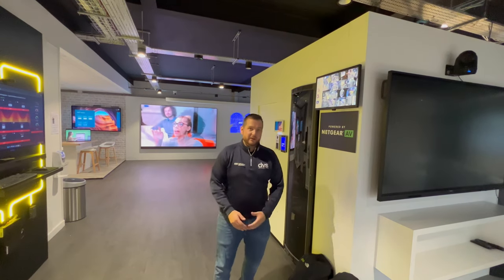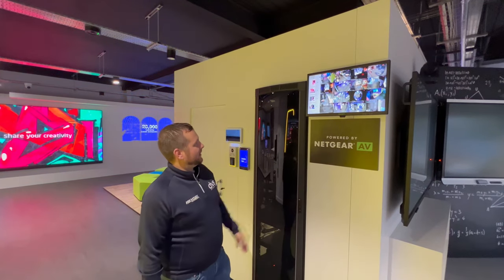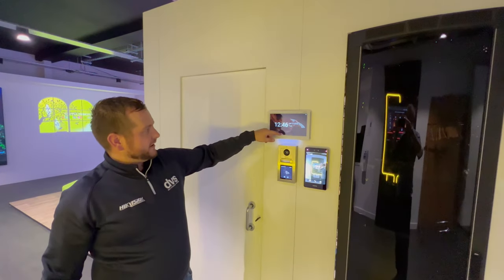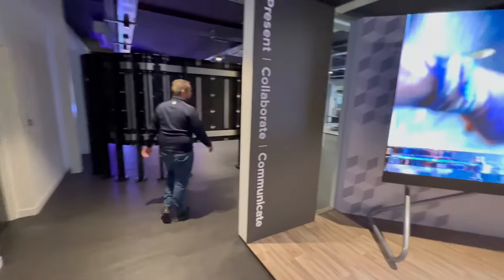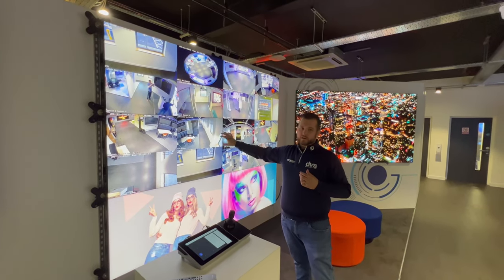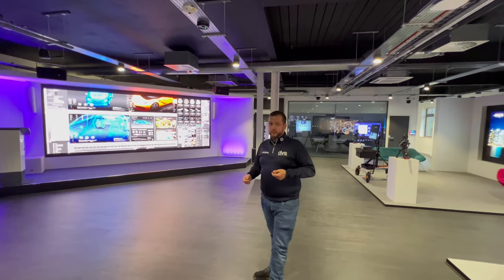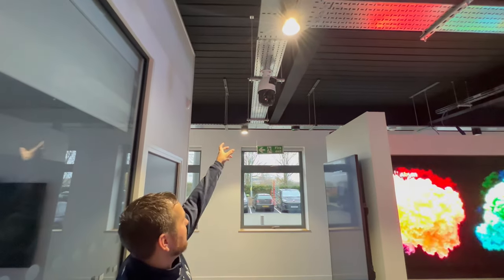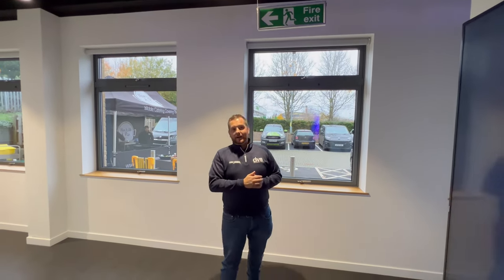Innovation House: CCTV, Recorders, Decoders, Servers and more...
In this week's how to video, Dave walks through Innovation House at Midwich. Here, he gives a snapshot of the equipment which is available at DVS, including: CCTV, Access Control Intercoms, Smart Home, Recorders, Decoders, Hik Central Servers, Network Keyboards and much, much more.